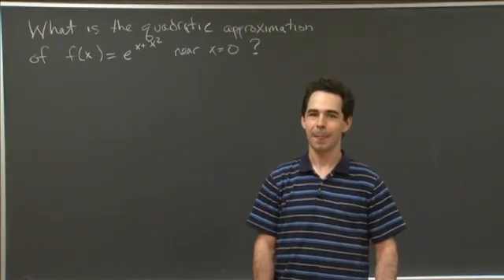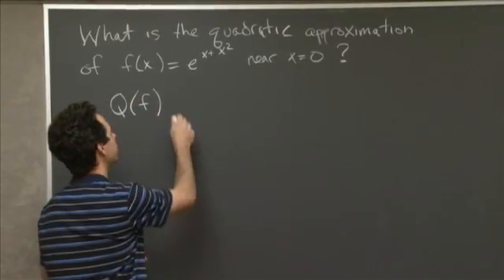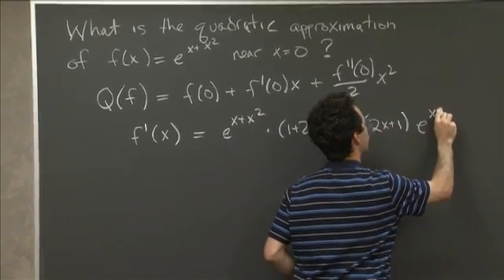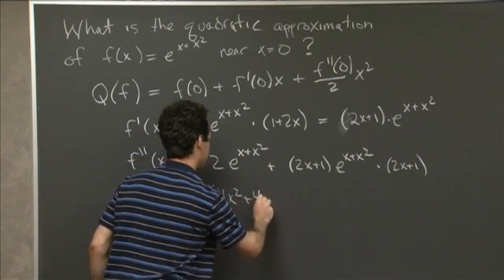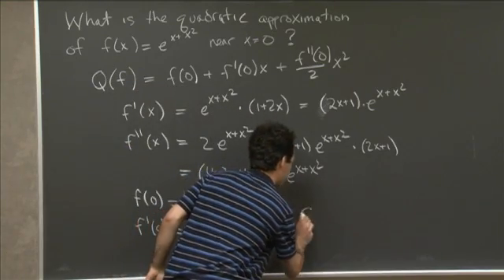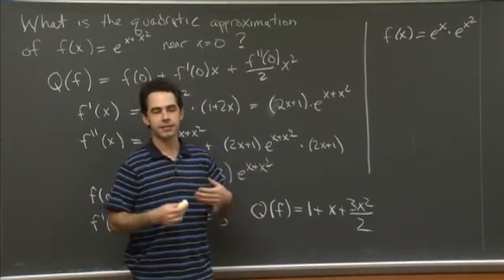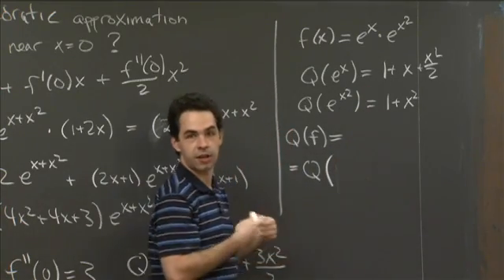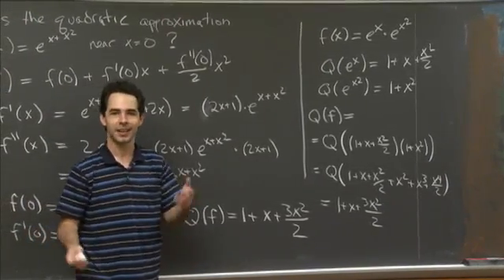Quadratic Approximation | MIT 18.01SC Single Variable Calculus, Fall 2010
Quadratic Approximation